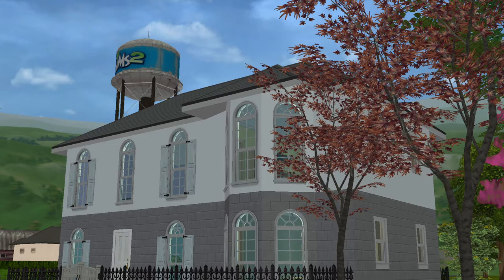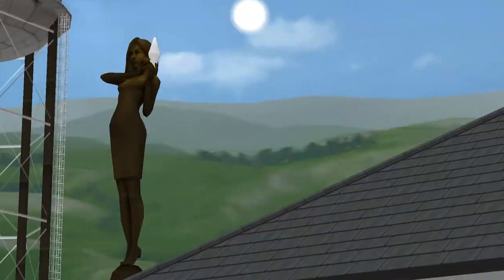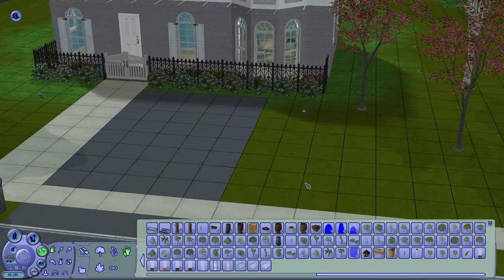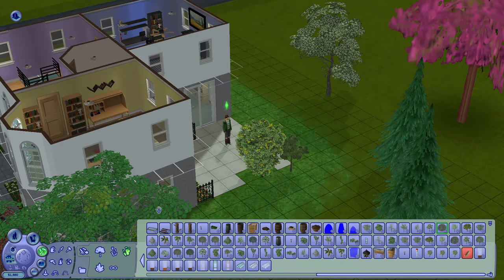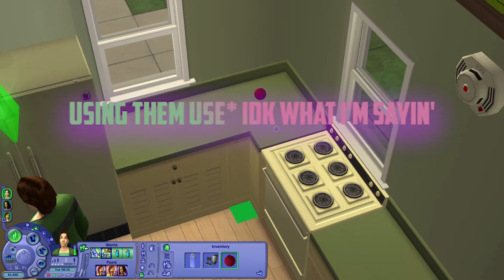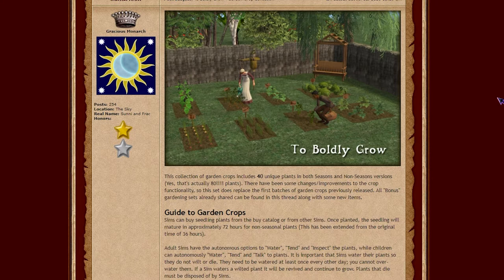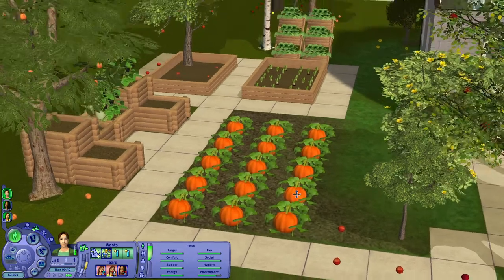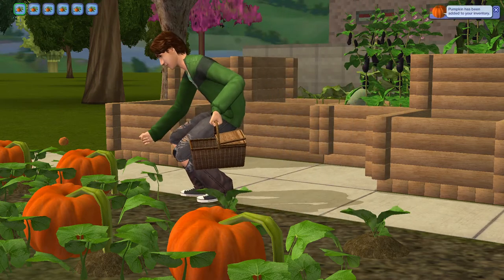Two essential gardening mods for The Sims 2 🍎🥦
Featured:
John Burb c: